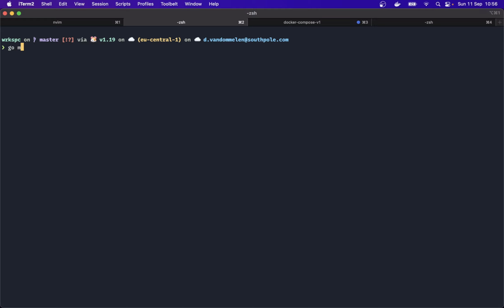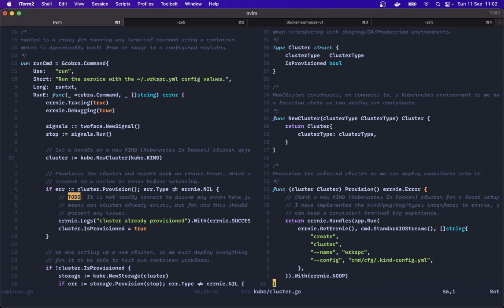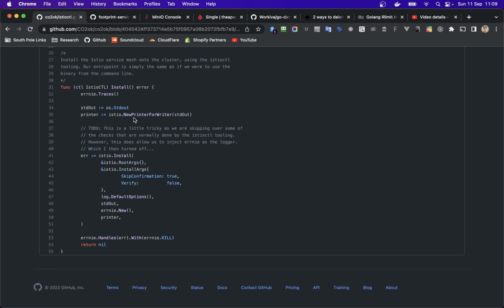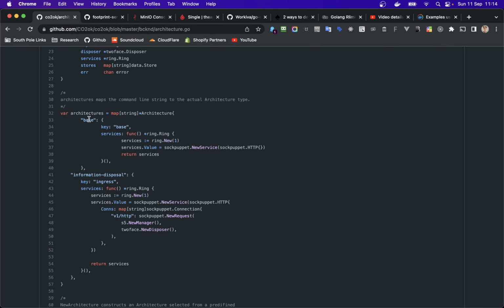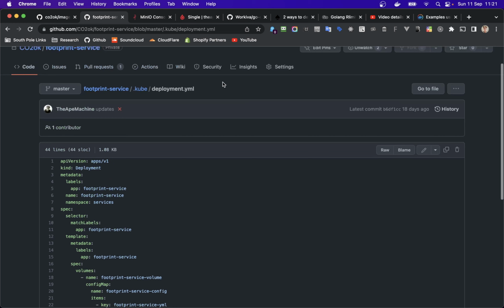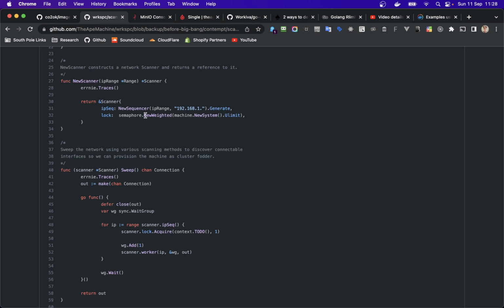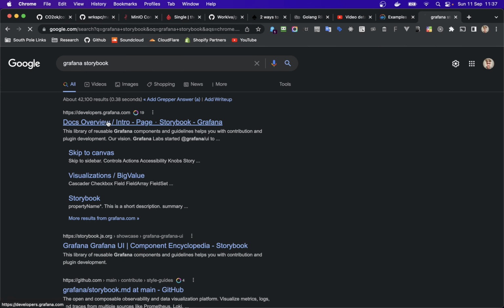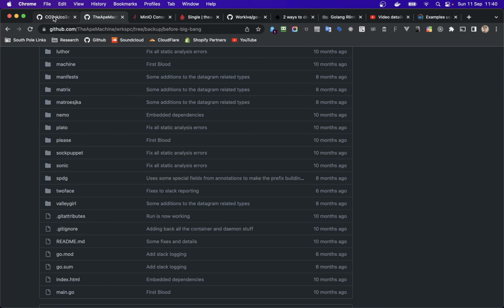Kubernetes Used As A Go Package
I give you a broad overview of the project I have been working on for the past two years where I try to fully integrate Docker and Kubernetes into my own code as Golang packages.